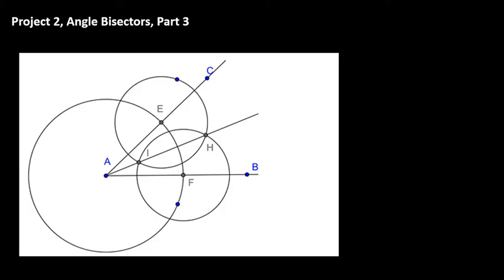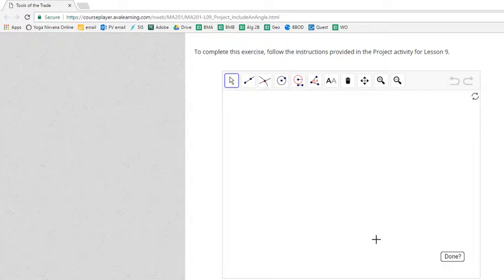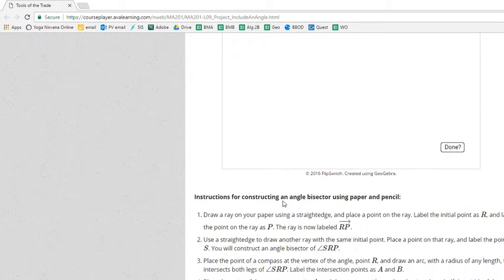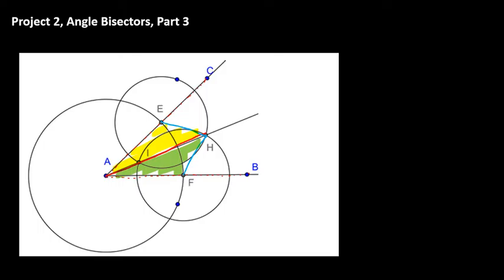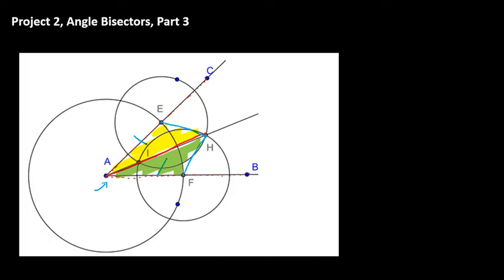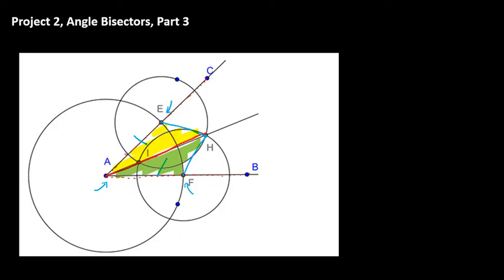Geo 1A P2 Day 4